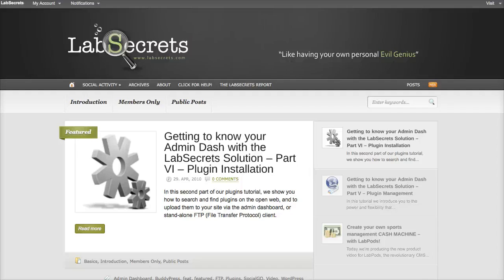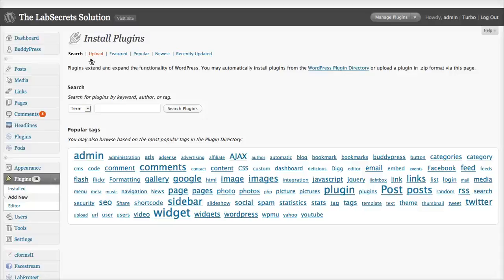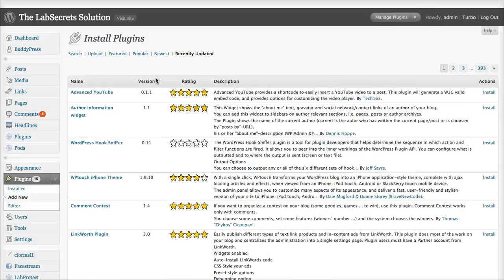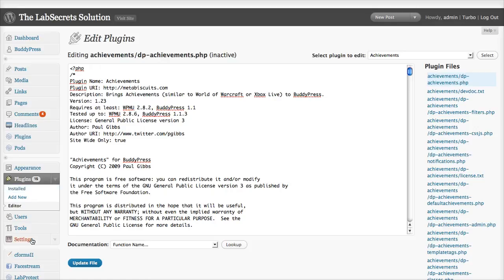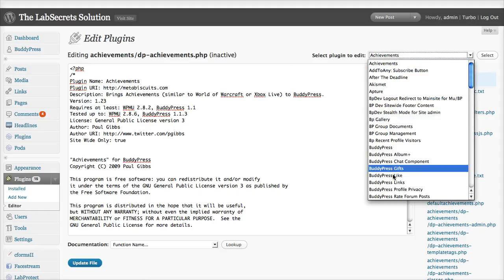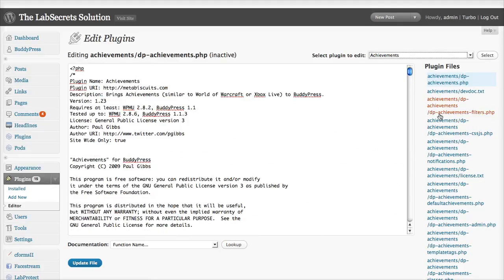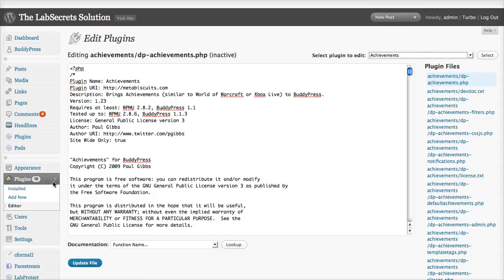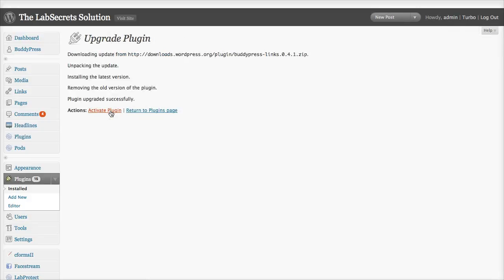Screencast by @LabSecrets from Screenr.com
Getting to know your Admin Dashboard with the LabSecrets Solution - Part VII - Plugin Updates and Editor